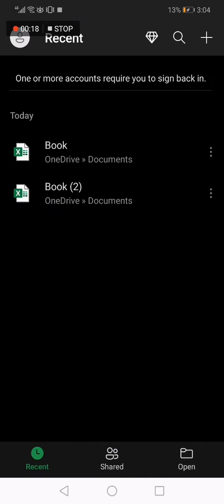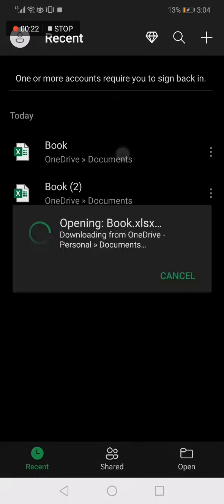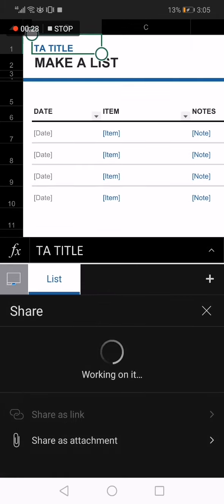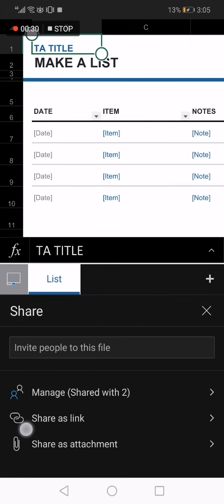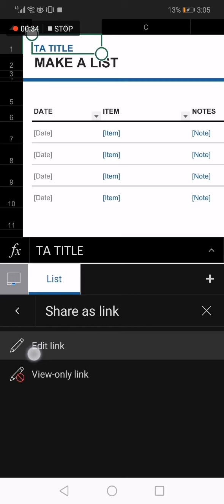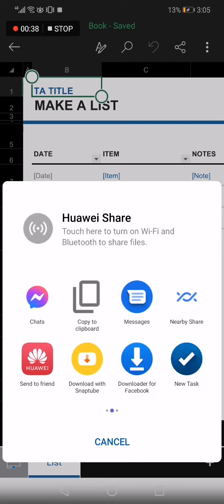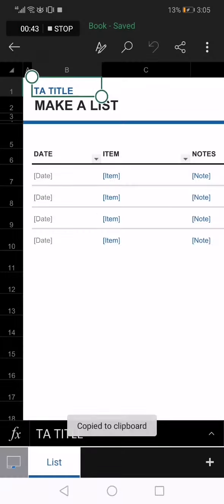How To Copy The Link of Any Document on Microsoft Excel Phone App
My idols on YouTube:
Mike Vestil
Ali Abdaal
biaheza
Kevin David
Incognito Money
Sara Finance
Everyday Money
Channel Makers
Vidiq
SuperHumans Life